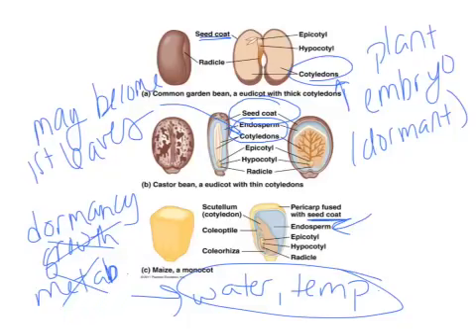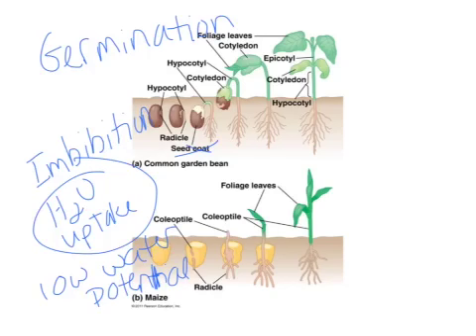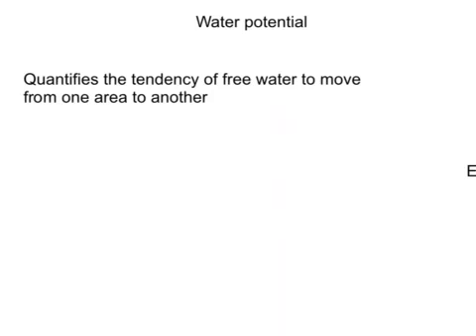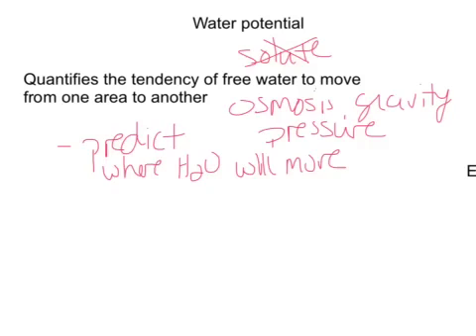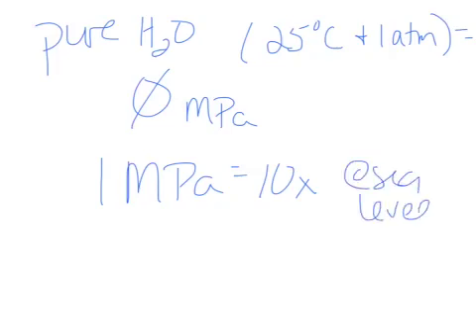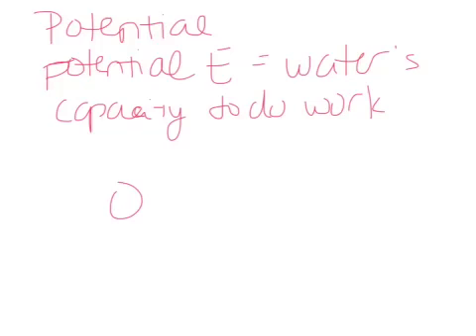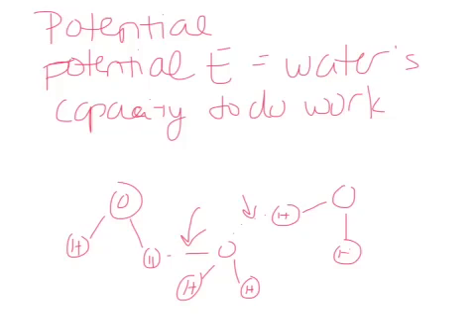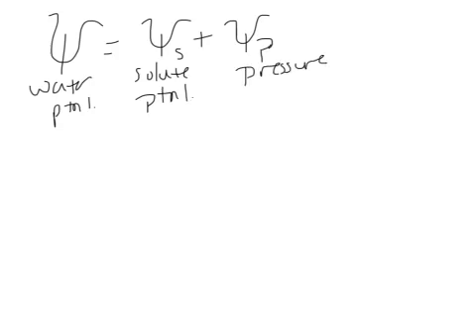AP water potential 2